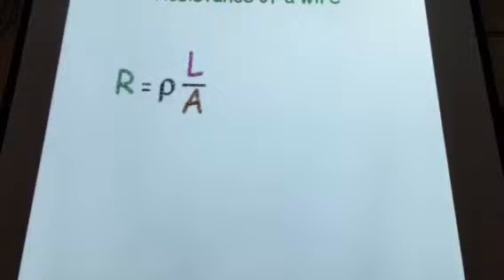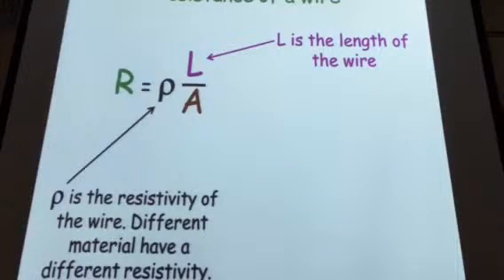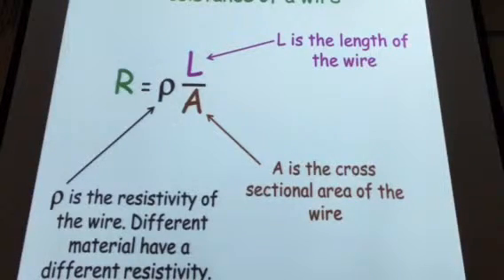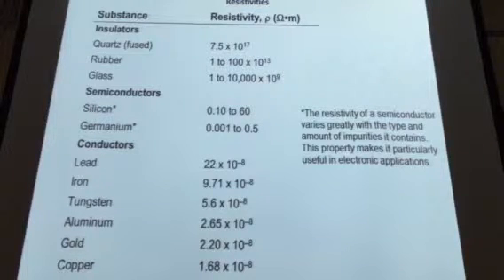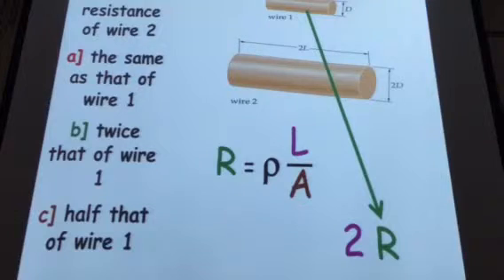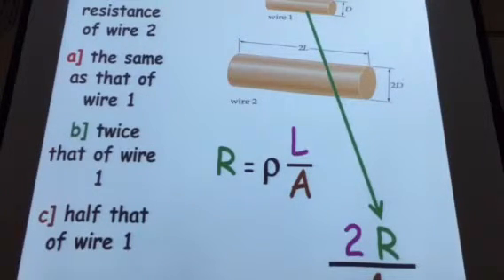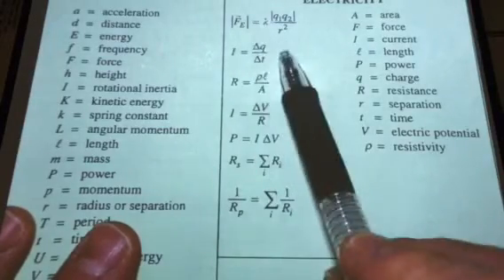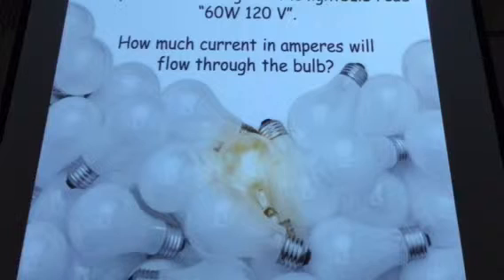3/20 circuits lecture (part 2)